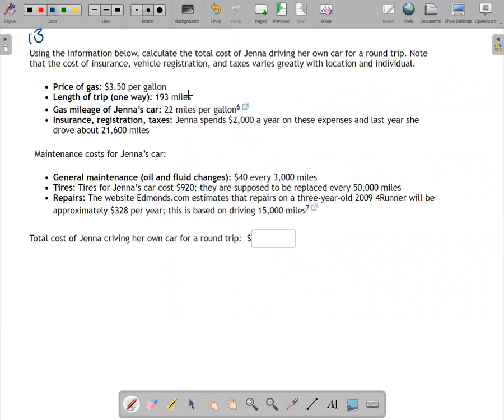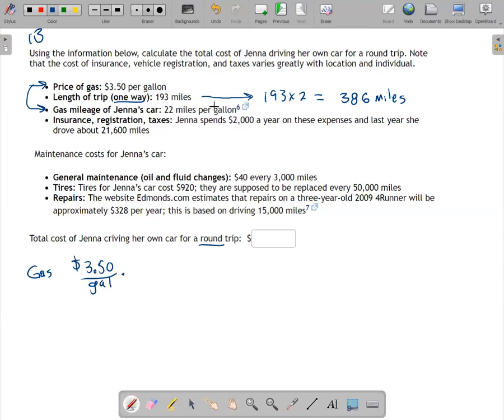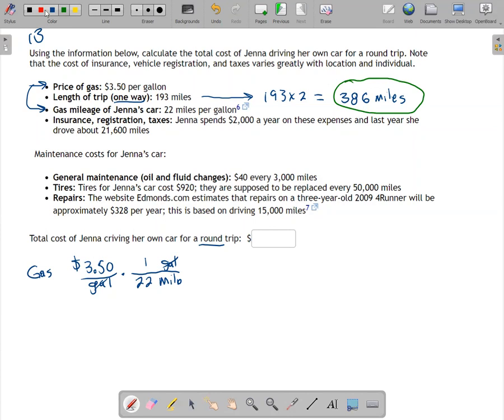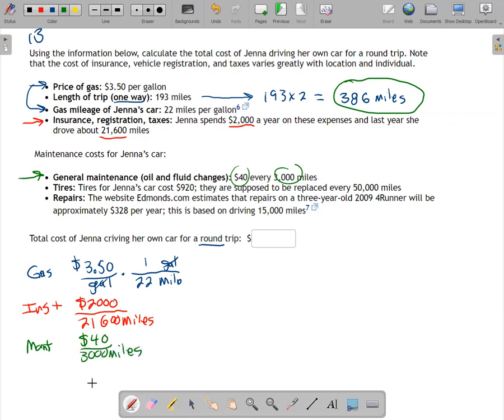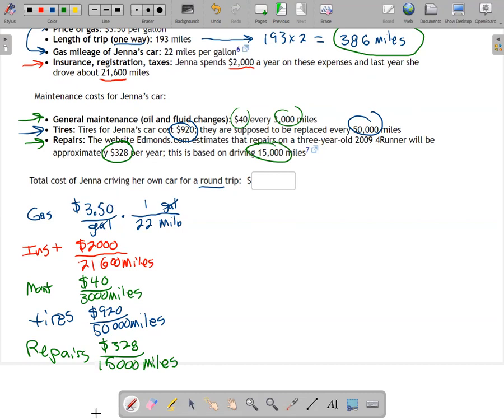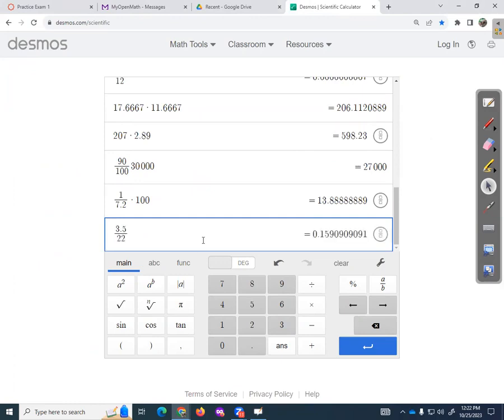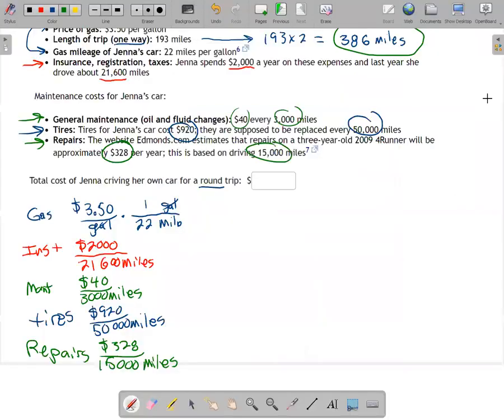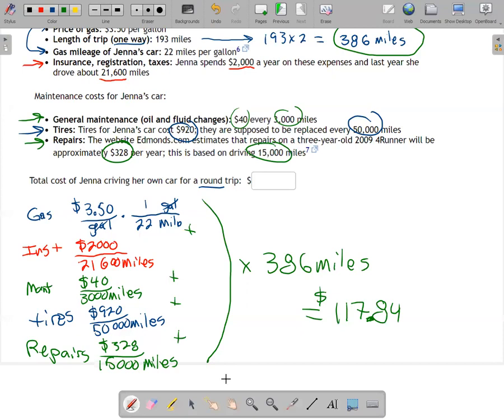Quant Lit 1 Exam 1 review cost of driving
The cost of driving